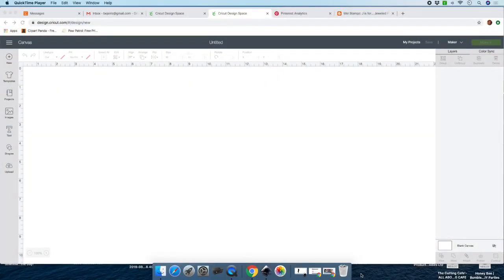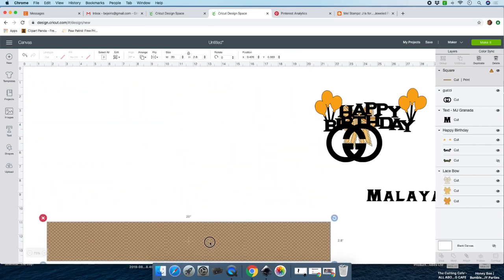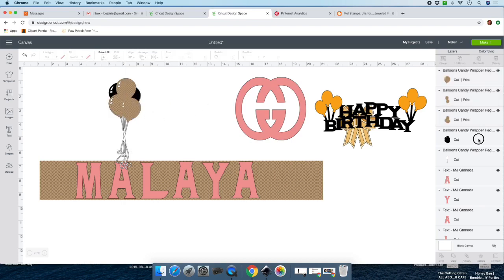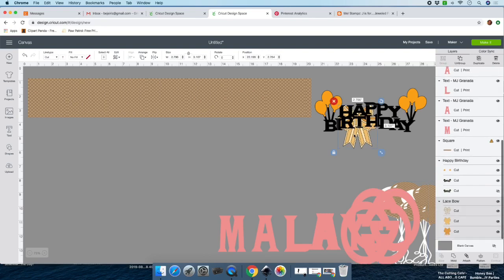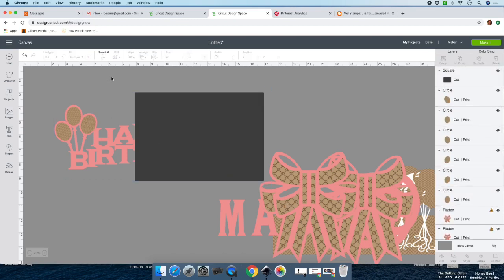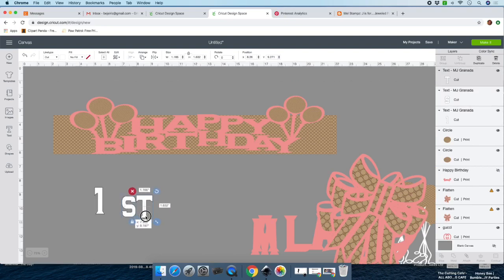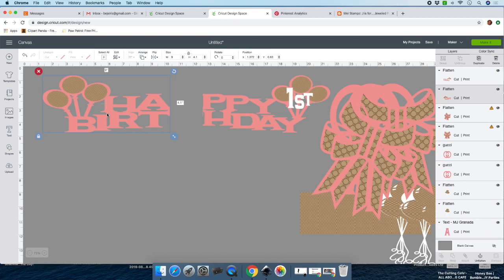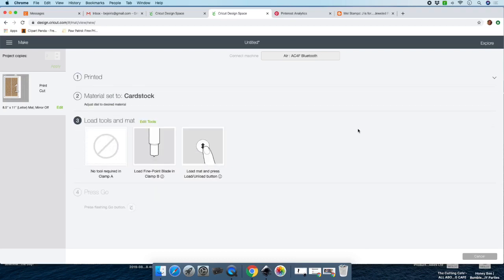DIY with Cricut design space Designer picture frame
Cutting machine
Explorer air

Printer
HP 7740

20x30Foam Board
OfficeMax, A.C. Moore ,Joanna, michaels or hobby lobby ( I do not recommend from dollar store)

Cardstock 65lb/Mod Podge/cordless black n decker glue gun

Neenah Exact Vellum Bristol, 8.5" x 11", 67 lb/147 gsm, White, 94 Brightness, 750 Sheets, 3 Pack (80211)

Mod Podge CS11303 Waterbase Sealer, Glue and Finish,Matte,32 Ounce

Designs
Lace Bow from design space
GG from google search
Balloons from design space